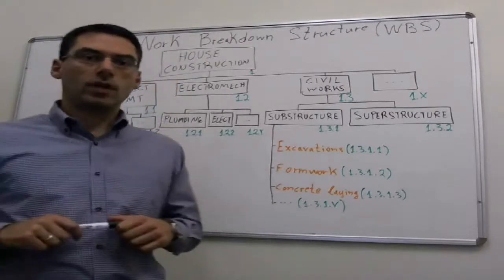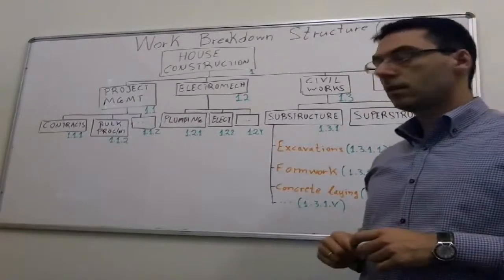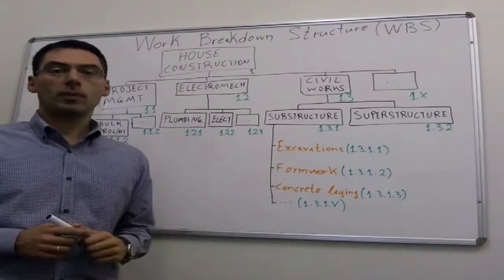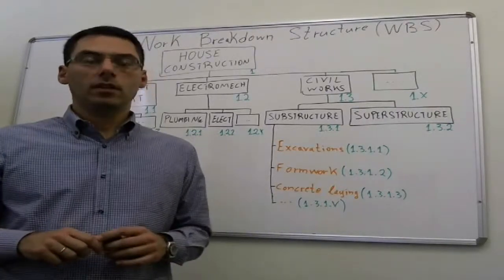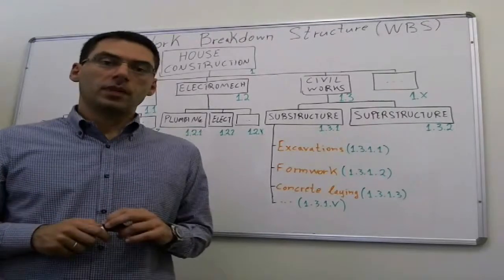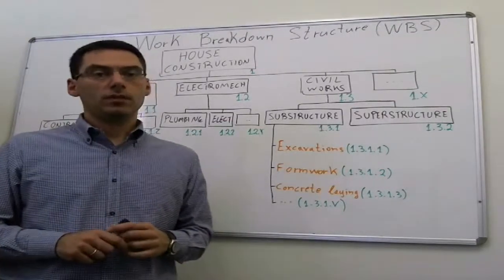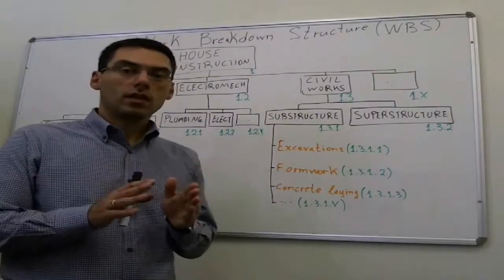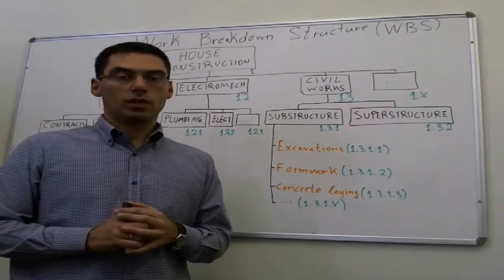Work Breakdown Structure (WBS) in a nutshell